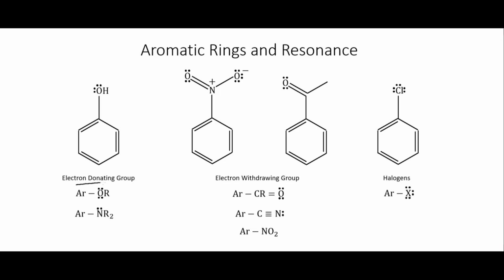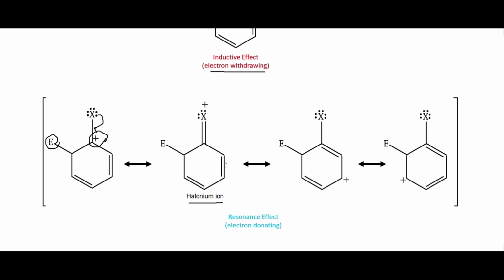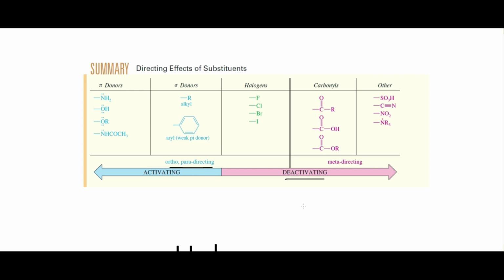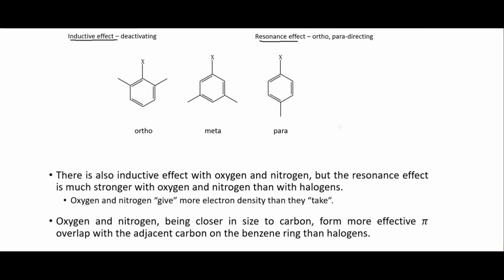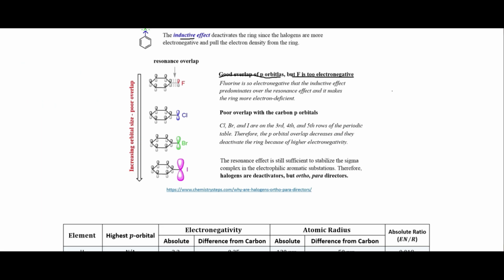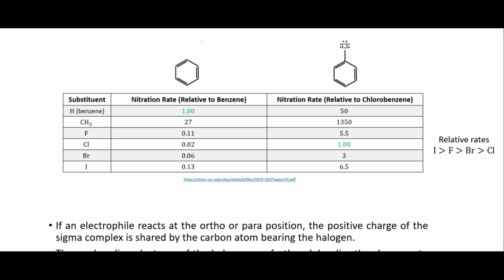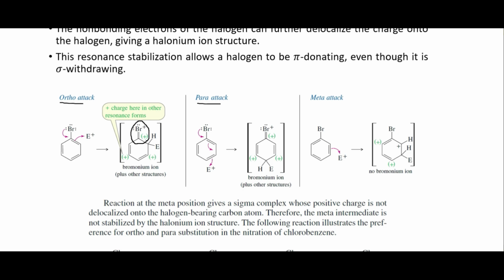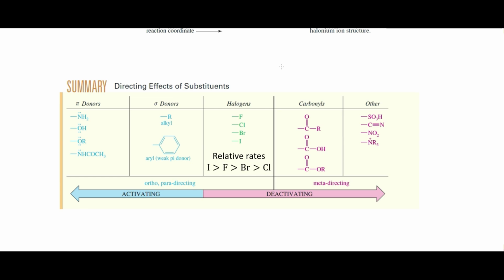Organic Chemistry - Deactivating Ortho and Para Directors (EAS Reactions)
Halogens deactivating aromatic compounds and directing substitution ortho and para to the substituent.

Other places you can find content from me:

Amazon - Author Profile

Incarnate: Existence
Incarnate: Essence
Incarnate: Schism